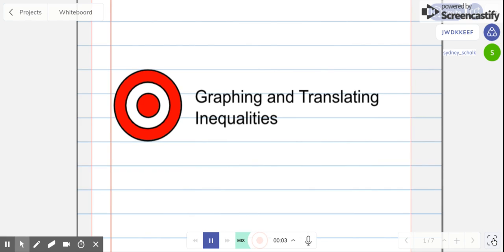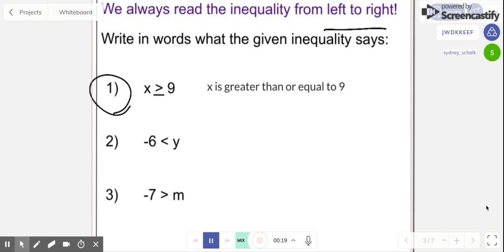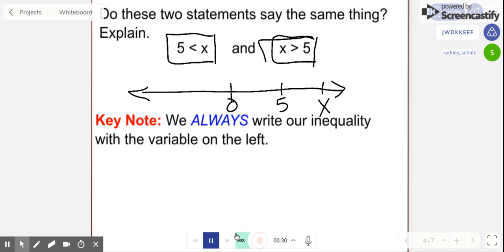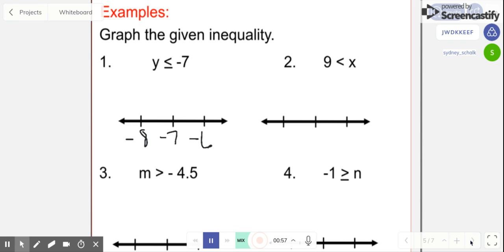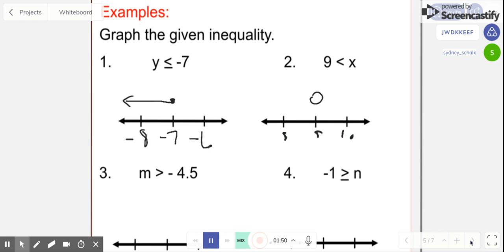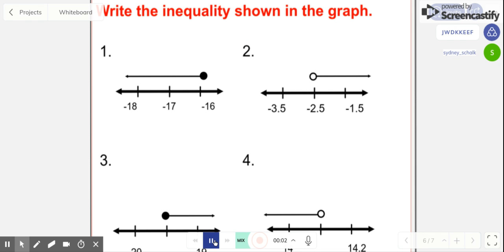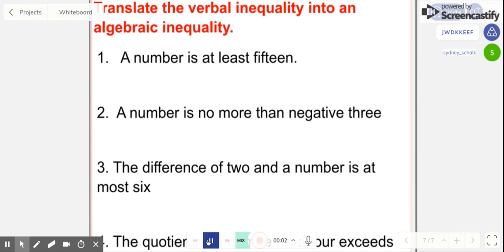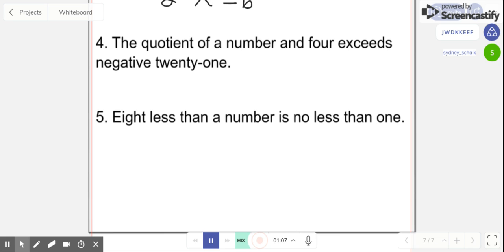Intro to Inequalities